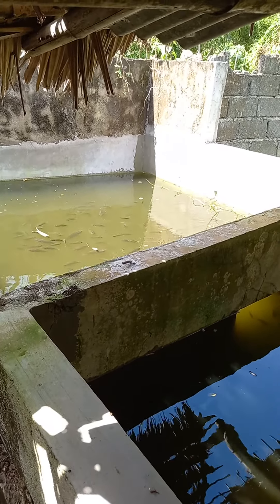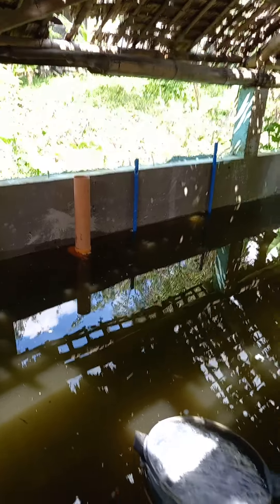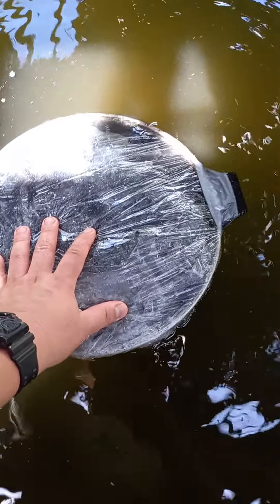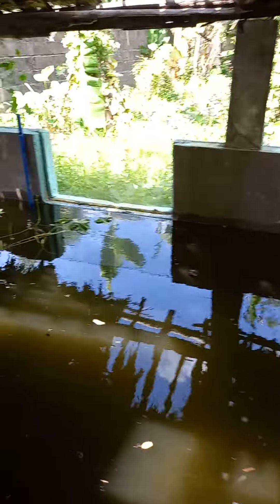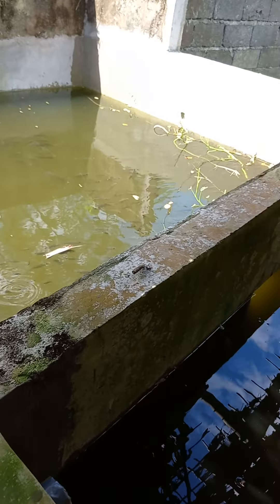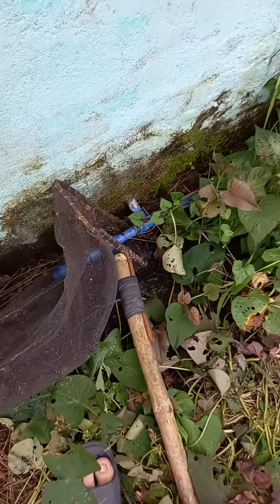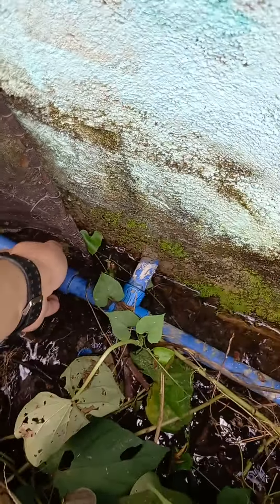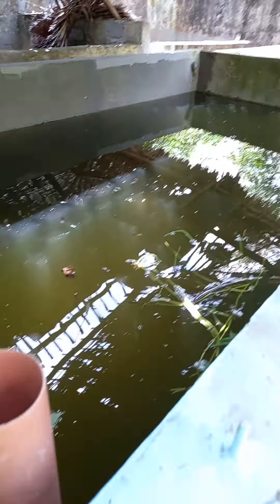Natural filters inside the pond, 90+ percent survival without aerator.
The downside of the system without electrical aerator is that they don't grow faster than commercial tilapia's with electrical aerator but when it comes to survival it can survive with more than 90 percent survival. My wife did not put CHC agritech aquaculture for almost 3 months, Since I am now on vacation then I will order CHC again.